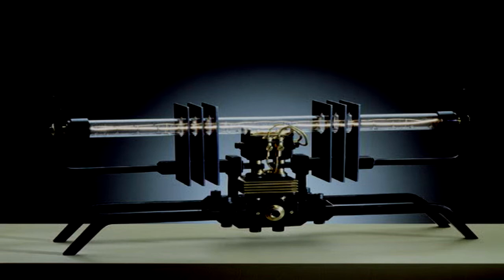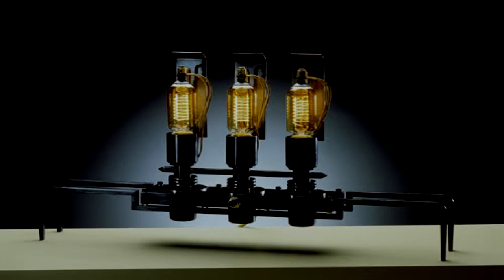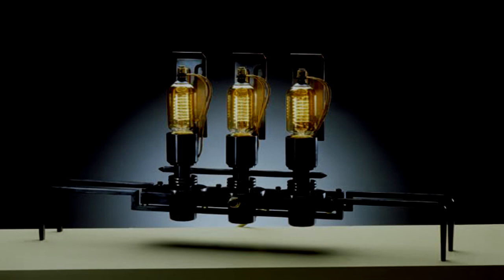SCP-658 "Botflies" [Euclid]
I love me some rowboats. Especially parasitic rowboats.

SCP by "judgedeadd".